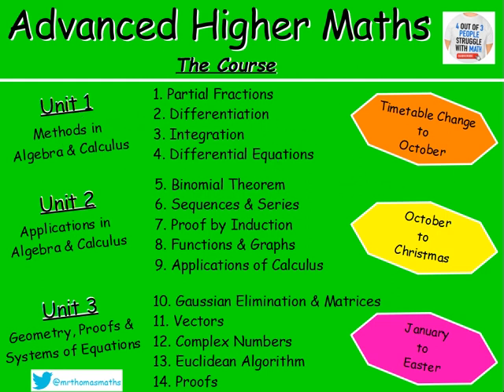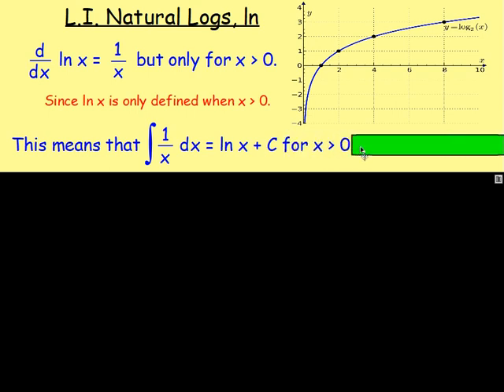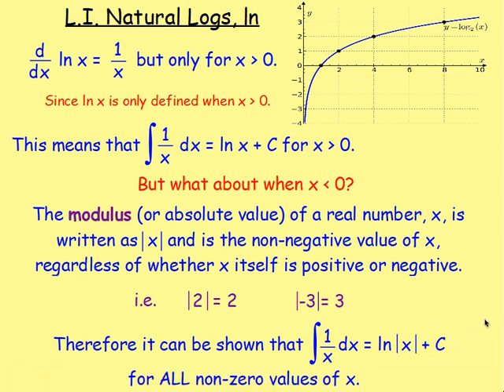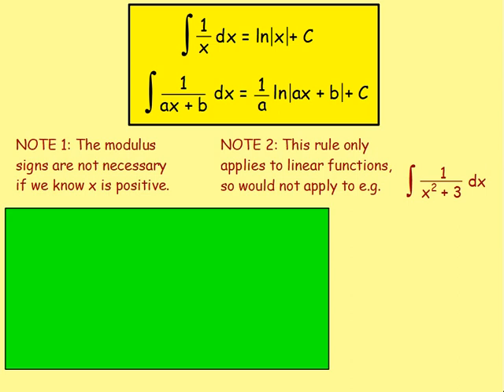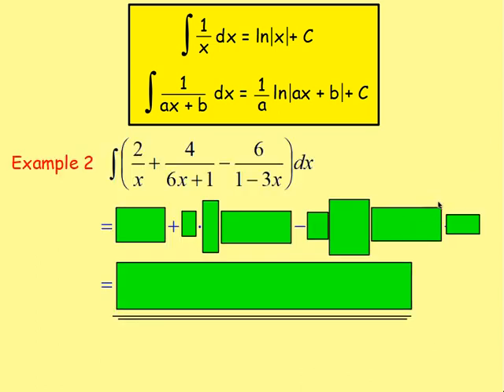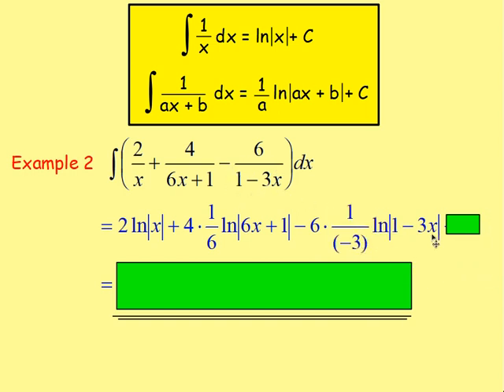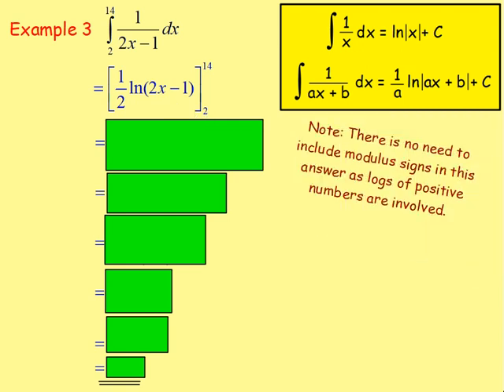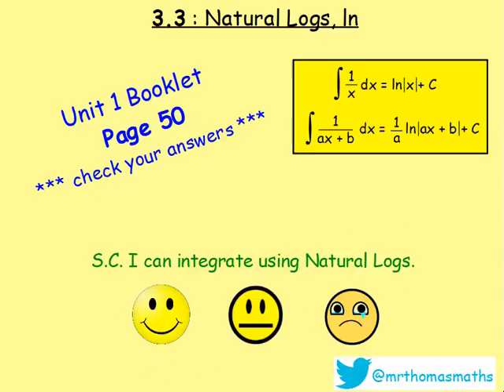3.3 Integration 3 : Natural Logs, ln(x) – Advanced Higher Maths Lessons @MrThomasMaths SQA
Here is Advanced Higher Maths, Chapter 3 – Integration
Lesson 3 of 16: Natural Logs, ln(x)

130 videos have now been uploaded to guide you through the Advanced Higher Maths course and each video includes an explanation along with plenty of worked examples to help you gain a solid understanding. Here is a list of both the chapters and the individual lessons to allow you to target specific outcomes.

CHAPTERS
1. Partial Fractions
2. Differentiation
3. Integration
4. Differential Equations
5. Binomial Theorem
6. Sequences & Series
7. Proof by Induction
8. Functions & Graphs
9. Applications of Calculus
10. Gaussian Elimination & Matrices
11. Vectors
12. Complex Numbers
13. Euclidean Algorithm
14. Proofs

LESSONS

1. PARTIAL FRACTIONS
1. PF1: Distinct Linear Factors
2. PF2: Repeated Linear Factors
3. PF3: Irreducible Quadratic
4. Algebraic Long Division
5. Improper Rational Functions

2. DIFFERENTIATION
1. From First Principles
2. Product Rule
3. Quotient Rule
4. Trig. Terms
5. ‘e’
6. Ln(x)
7. Higher Derivatives
8. Inverse Trig. Functions
9. Implicit Diff 1
10. Implicit Diff 2: Equation of a Tangent
11. Implicit Diff 3: Second Derivatives
12. Logarithmic Diff
13. Parametric Diff 1
14. Parametric Diff 2: Eqn of a Tangent
15. Parametric Diff 3: Second Derivatives
16. Parametric Diff 4: Objects in Motion

3. INTEGRATION
1. Standard Integrals
2. ex
3. Ln(x)
4. Trig. Functions
5. Int by Sub 1
6. Int by Sub 2: Fractions
7. Int by Sub 3: Manipulation
8. Int by Sub 4: Definite Integrals
9. Int by Sub 5: √(a^2- x^2 )
10. Int by Sub 6: Substitution Not Given
11. Inverse Trig. Functions
12. Int using Partial Fractions 1
13. Int using Partial Fractions 2: Algebraic Long Division
14. Int by Parts 1
15. Int by Parts 2: Harder Examples

4. DIFFERENTIAL EQUATIONS
1. Sep the Variables 1
2. Sep the Variables 2: Using Logs and Exponentials
3. Sep the Variables 3: The Particular Solution
4. Sep the Variables 4: Mathematical Models
5. 1st Order Diff Eqn 1
6. 1st Order Diff Eqn 2: The Particular Solution
7. 2nd Order Diff Eqn 1: Homogeneous
8. 2nd Order Diff Eqn 2: Homogeneous – The Particular Solution
9. 2nd Order Diff Eqn 3: Non-Homogeneous
10. 2nd Order Diff Eqn 4: Non-Homogeneous – The Particular Solution
11. 2nd Order Diff Eqn 5: Amended Particular Integral

5. BINOMIAL THEOREM
1. Factorials
2. Binomial Coefficients
3. Binomial Theorem / Expanding (x + y)n
4. Finding Coefficients

6. SEQUENCES & SERIES
1. Sigma Notation
2. The Sum of a Series with Partial Fractions
3. The Method of Differences
4. Summation Formulae
5. Arithmetic Sequences
6. The Sum of an Arithmetic Sequence
7. Geometric Sequences
8. The Sum of a Geometric Sequence
9. Sum to Infinity
10. MacLaurin Series 1
11. MacLaurin Series 2: Harder Examples

7. PROOF BY INDUCTION
1. Standard Examples
2. Harder Examples

8. FUNCTIONS & GRAPHS
1. Sketching Rational Functions
2. Sketching Imp Rational Functions 1
3. Sketching Imp Rational Functions 2 (Stat Points Required)
4. Sketching the Modulus Function
5. Odd and Even Functions
6. Stationary Points Using the Second Derivative
7. Points of Inflection

9. APPLICATIONS OF CALCULUS
1. Displacement, Velocity and Acceleration
2. Related Rates of Change 1 – Exp Defined Rates
3. Related Rates of Change 2 – Imp Defined Rates
4. The Area Between a Curve & the y-axis
5. Volumes of Solids of Revolution 1 X-axis
6. Volumes of Solids of Revolution 2 Y-axis

10. GAUSSIAN ELIMINATION & MATRICES
1. GE 1
2. GE 2 - Special Cases (Redundancy, Inconsistency & Ill-Conditioning)
3. An Introduction to Matrices
4. Matrix Multiplication
5. The Identity Matrix
6. The Determinant of a Square Matrix
7. Inverse of a Matrix
8. Inverse of a 2x2 Matrix
9. Inverse of a 3x3 Matrix
10. Transformation Matrices
11. Composition of Transformations

11. VECTORS
1. Eqn of a Line : Symmetric Form
2. Eqn of a Line : Parametric Form
3. The Intersection of 2 Lines
4. The Angle Between 2 Lines
5. The Eqn of a Plane
6. The Vector Product
7. The Angle Between Two Planes
8. Line & Plane Intersection Point
9. The Angle Between a Line & a Plane
10. The Intersection of Planes
11. The Shortest Dist from a Point to a Line
12. The Shortest Dist from a Point to a Plane

12. COMPLEX NUMBERS
1. Introduction: Add/Subtract/Multiply/Divide
2. Polynomial Equations
3. Polar Form 1: Argand Diagram, Modulus & Argument
4. Polar Form 2: Multiplication & Division
5. De Moivre's Theorem
6. Roots of Complex Numbers
7. Trig. Identities
8. Locus in the Complex Plane

13. EUCLIDEAN ALGORITHM
1. Number Bases (Division Algorithm)
2. EA1: The Greatest Common Divisor
3. EA2: Expressing the GCD in Terms of a and b

14. PROOFS
1. Disproof by Counter Example
2. Direct Proof
3. Negation Statements
4. By Contradiction
5. By Contrapositive